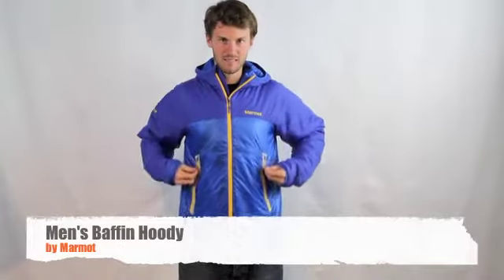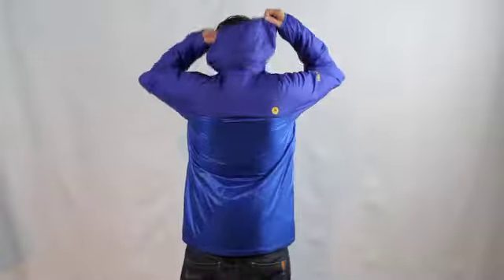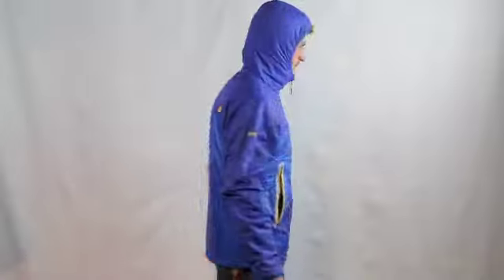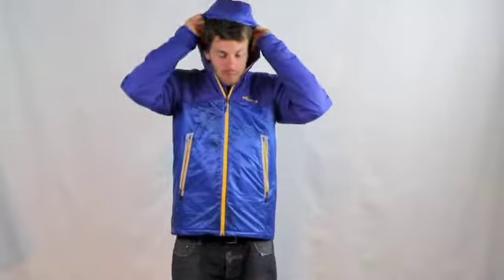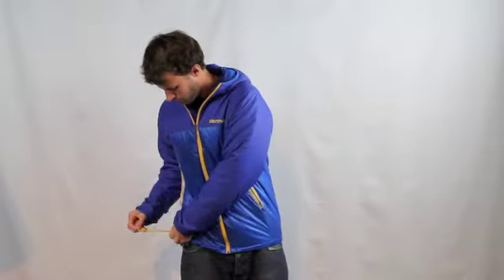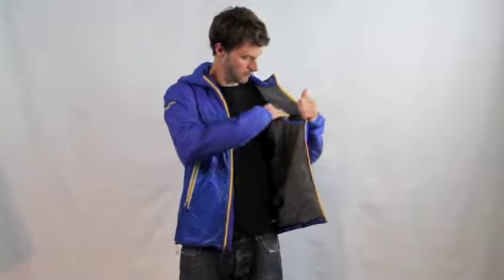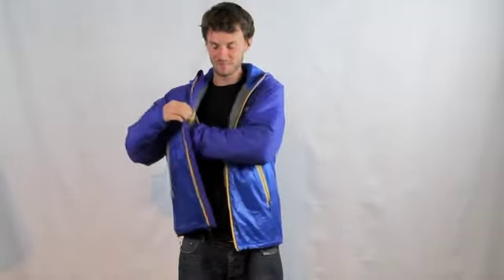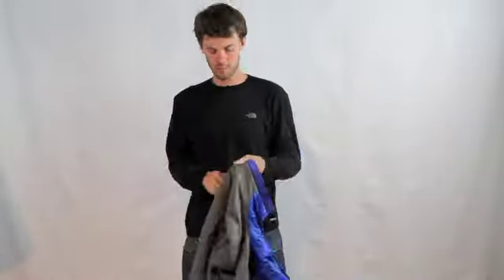Marmot Men's Baffin Hoody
This is the Marmot Men's Baffin Hoody for Fall 2011.

The model is 5'11'' and wearing size medium.